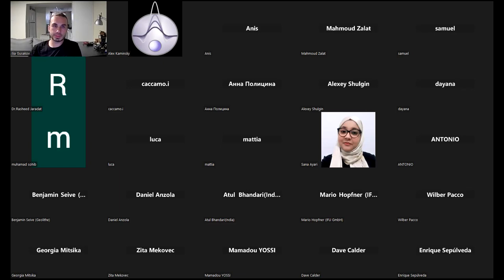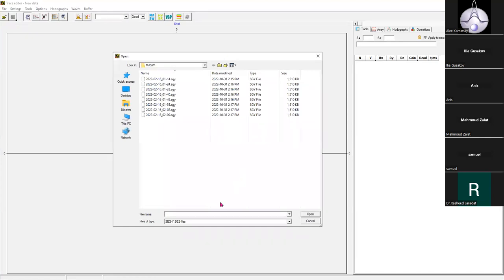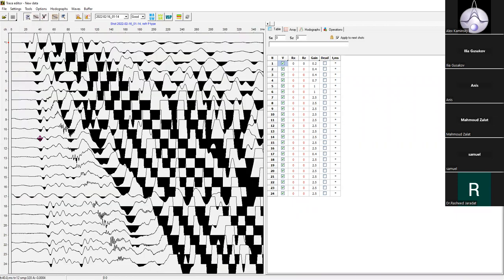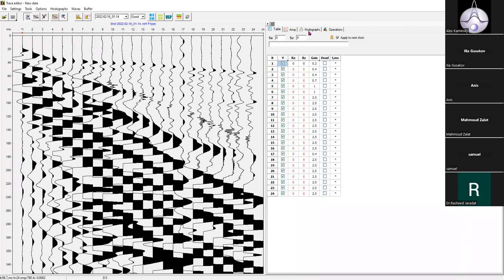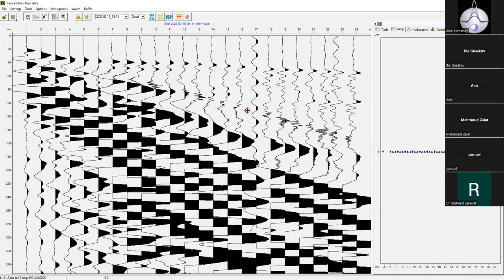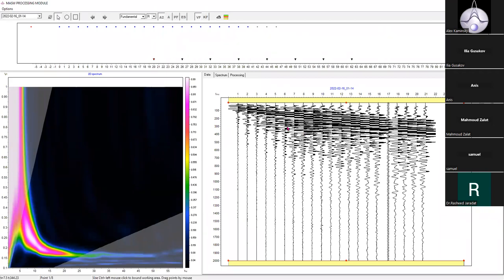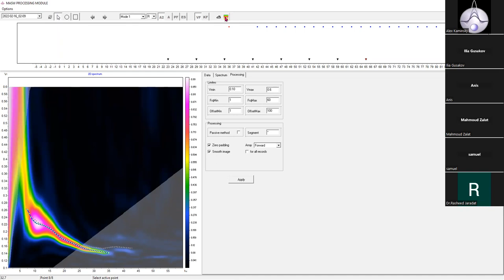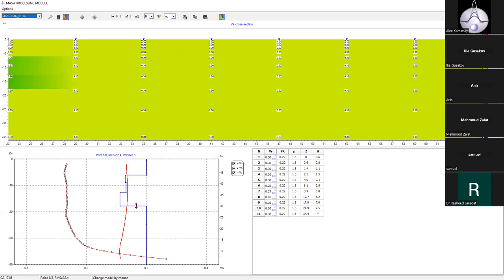Webinar on near-surface seismic data processing in ZondST2D software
Ilia Gusakov & Alex Kaminsky